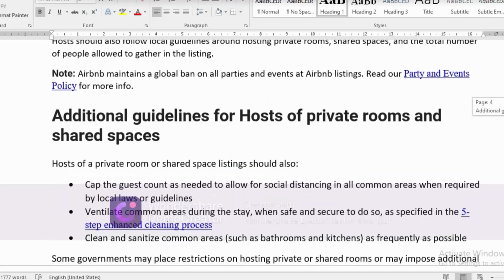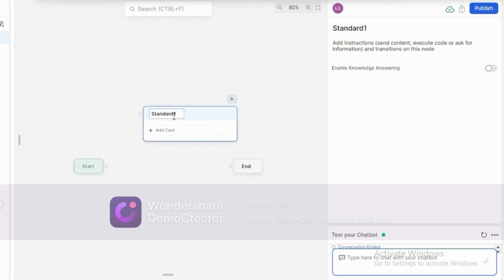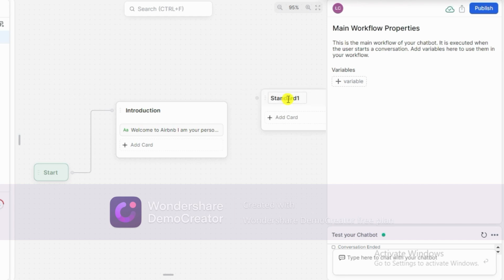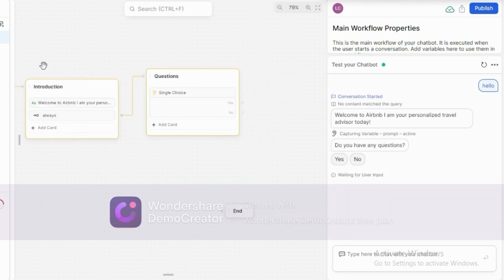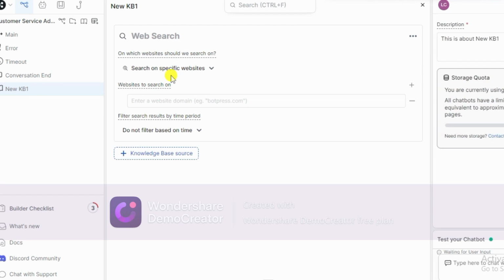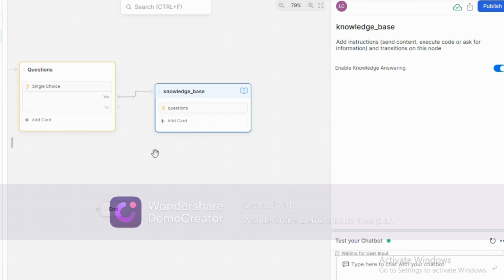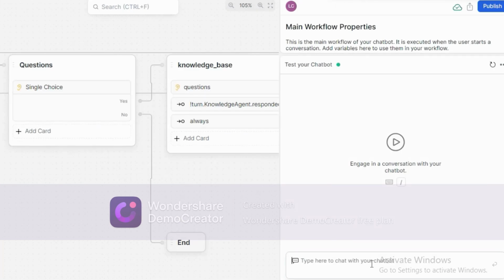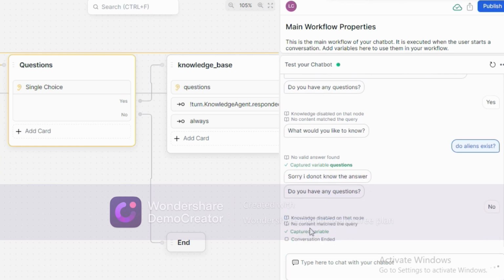Custom Trained AI Chatbot MADE EASY and FAST (2023 Full Tutorial) | Botpress Tutorial for Beginners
In this comprehensive tutorial, we delve into the exciting world of building your very own chatbot using the powerful Botpress framework. Whether you're a small business owner looking to improve customer service, an entrepreneur seeking to automate FAQs, or simply a tech enthusiast curious about chatbot development, this video has something for you.
Watch as we guide you through each step of the process, from setting up your workspace to creating nodes, cards, and expressions in Botpress. We'll also show you how to train your chatbot using a knowledge base, ensuring it can intelligently answer user queries based on real information.